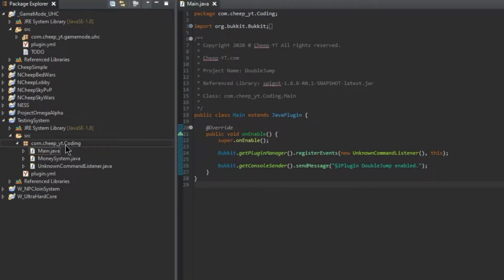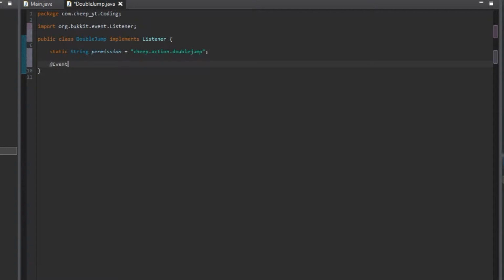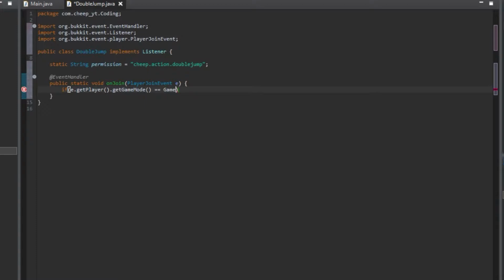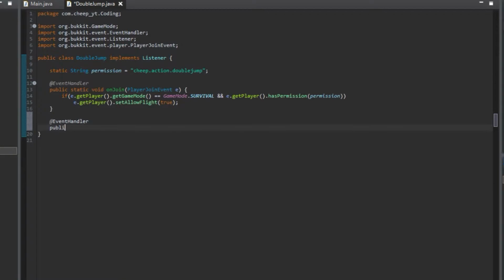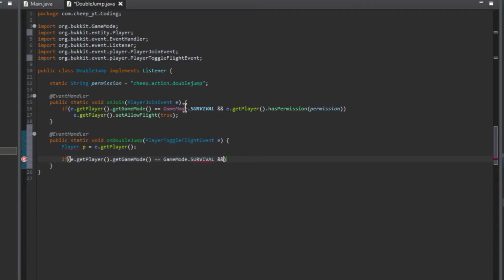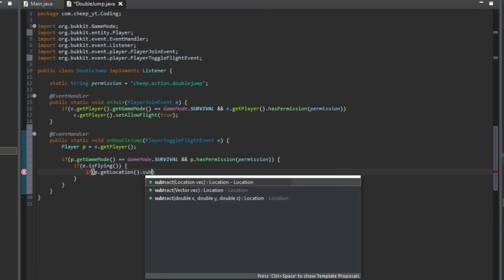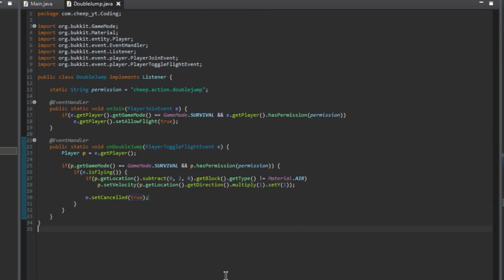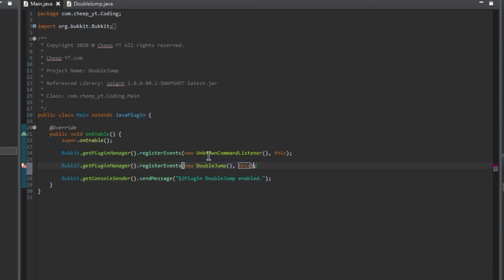Double Jump | Spigot Programming | CheepYT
Today I am going to show you how to give a player the ability to double jump inside your Spigot or Bukkit plugin.